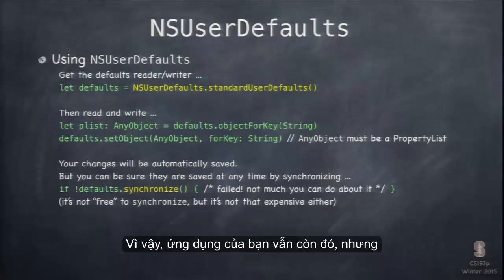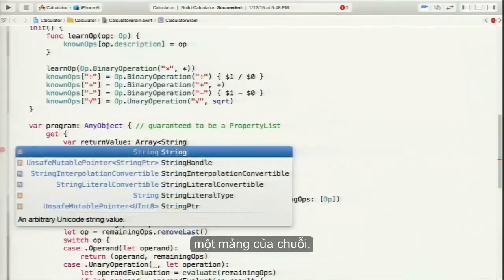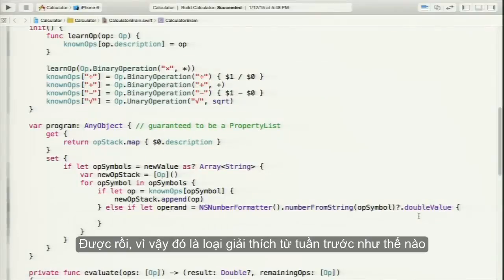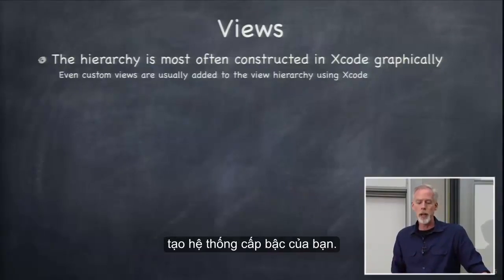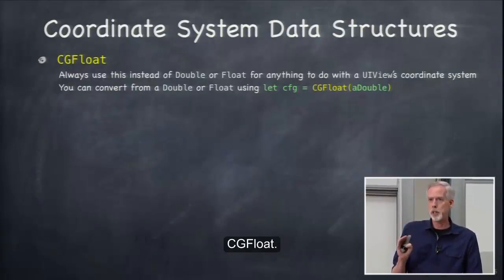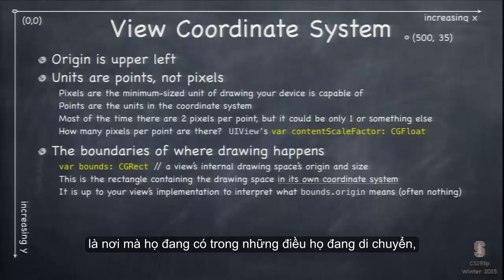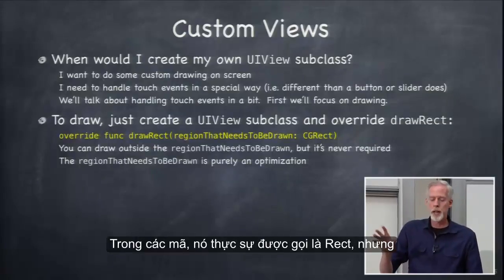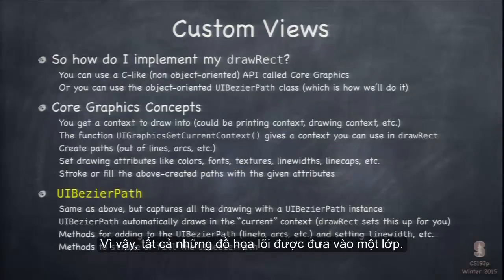CHUYÊN ĐỀ 3 - NHÓM 6 - VIDEO 10 : VIỆT SUB SWIFT - 5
Stanford - Developing iOS 8 Apps with Swift - 5. Objective C Compatibility, Property List, Views